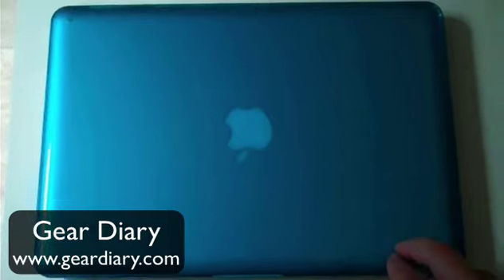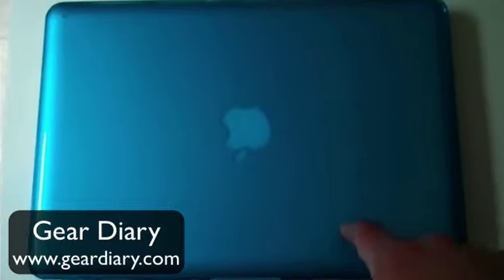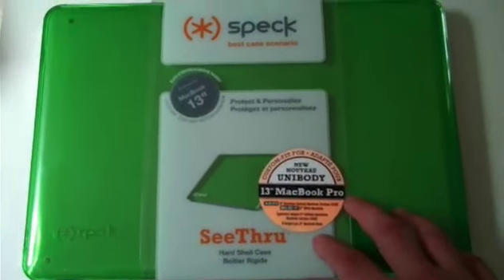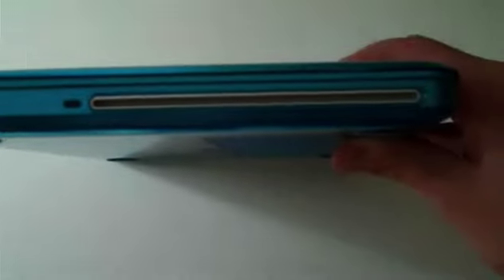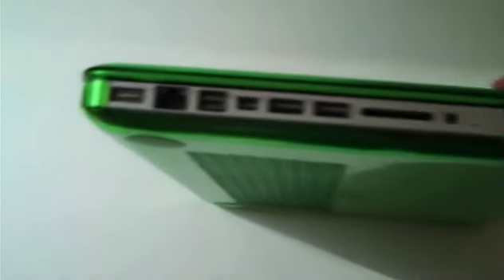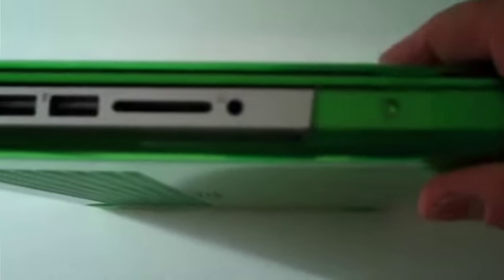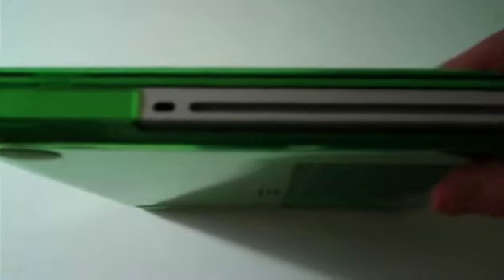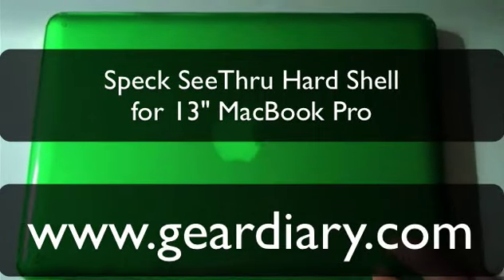Speck SeeThru Hard Shell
A Brief look at Speck's updated SeeThru Hard Shell for 13" MacBook Pro.